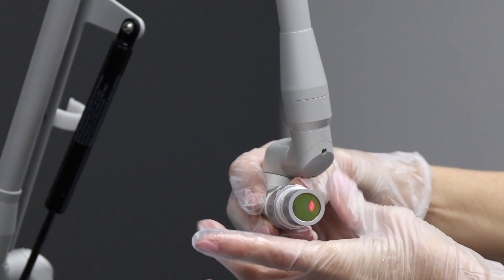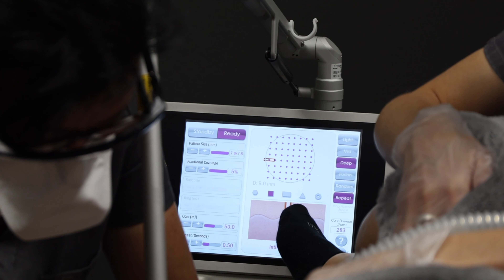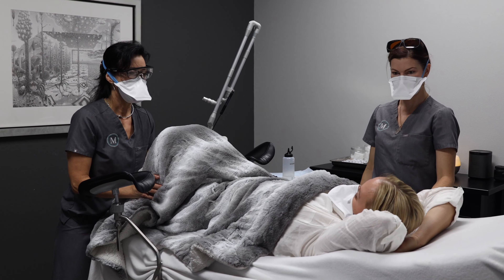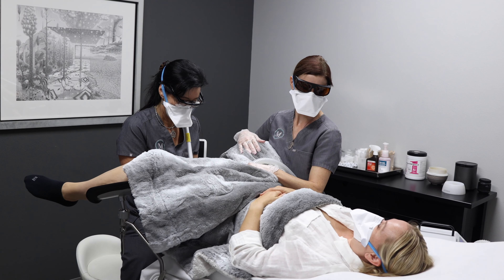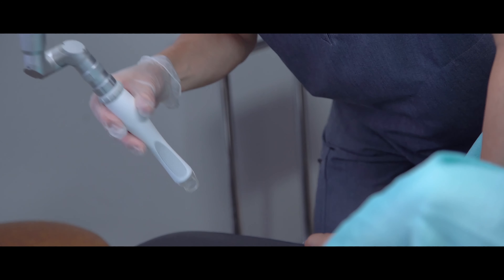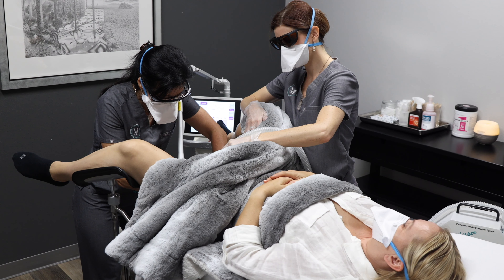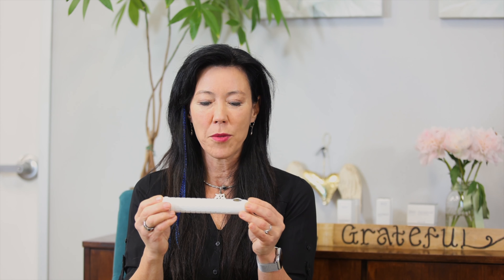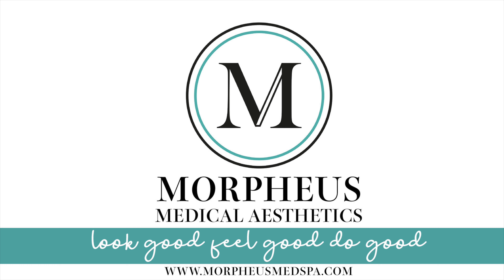Morpheus Medical Aesthetics - INTIMA